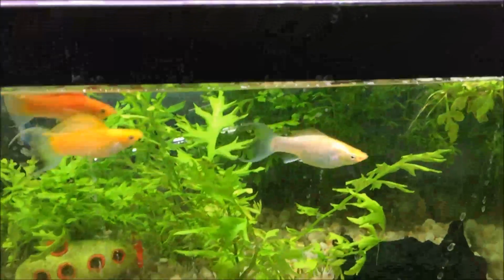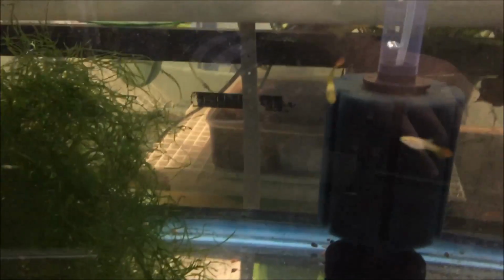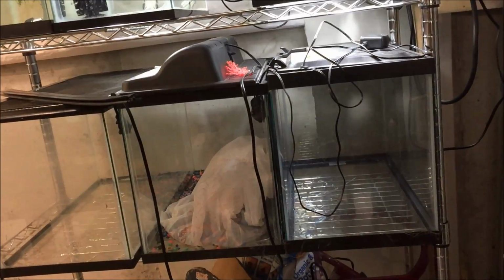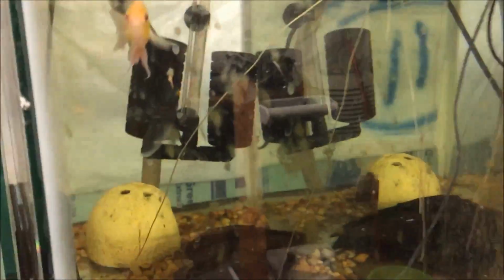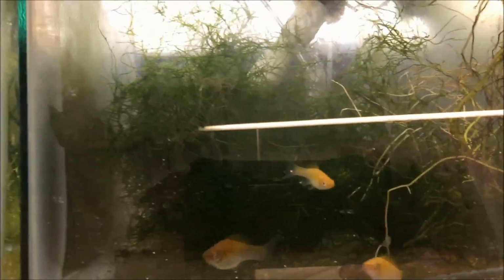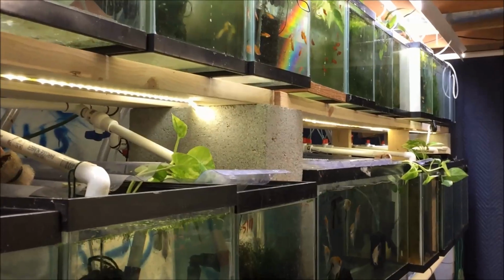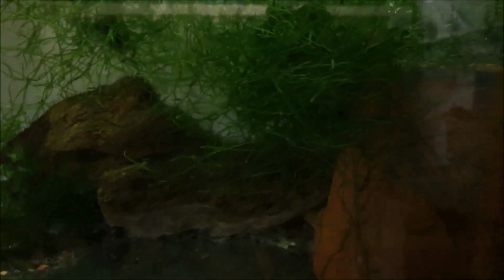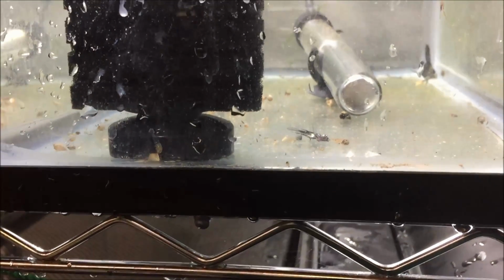Sunday Funday Fish Room Update with Molly Fry, Breeding for profit, growing for profit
Sunday Funday Fish Room Update with Molly Fry, Breeding for profit, growing for profit. This is a long update of the fish room including Guppy breeding in the mutt tank, Silver  Angel Eggs, Green Cobra Guppy Fry, Yellow Cobra Guppy Fry, should I keep shrimp? Lots to talk about!